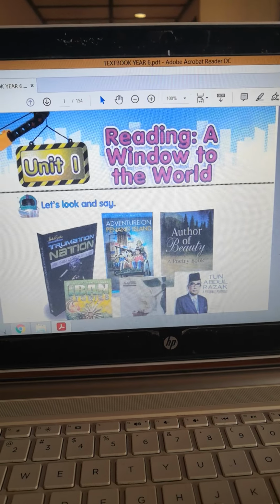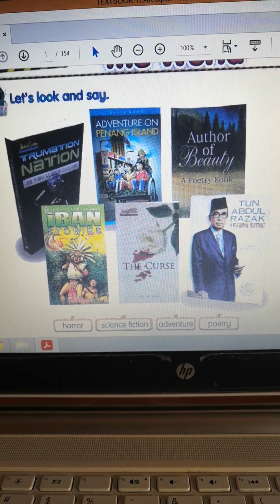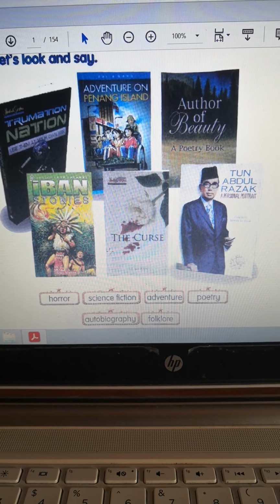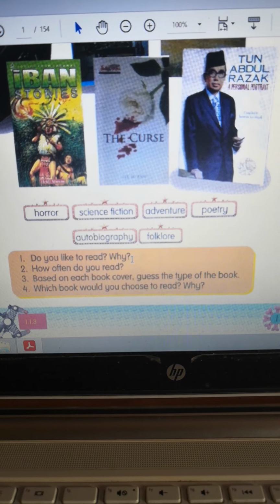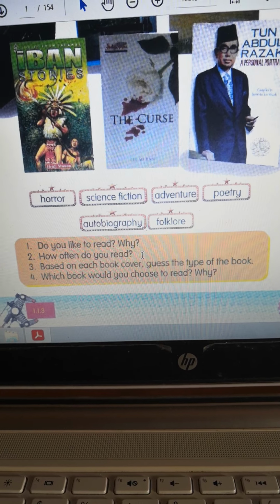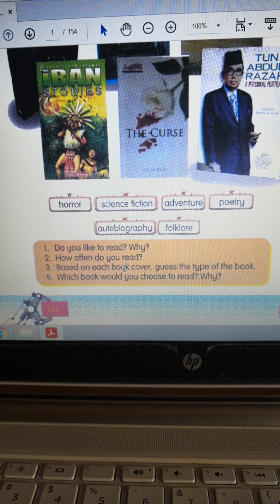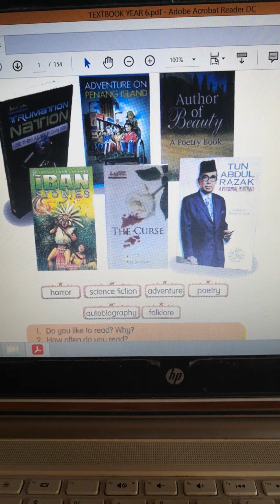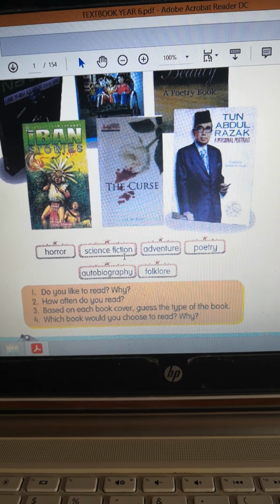PdPR Task 1 Y6 21 1 2021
Details of the task with textbook as a reference.